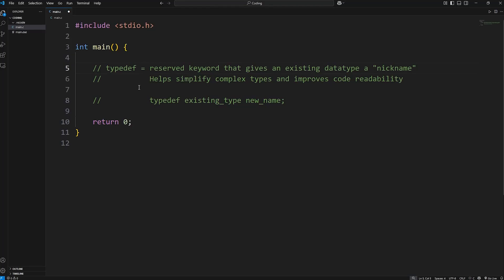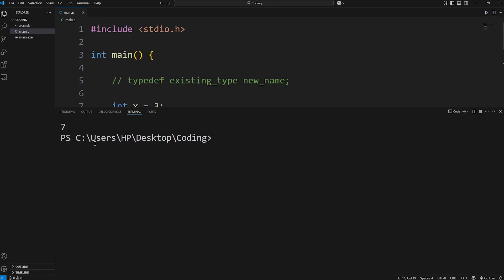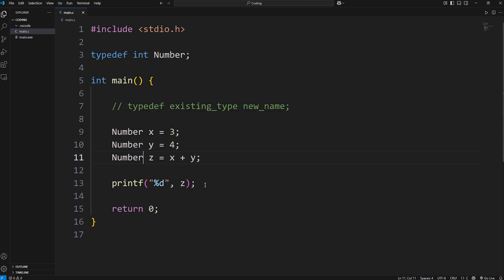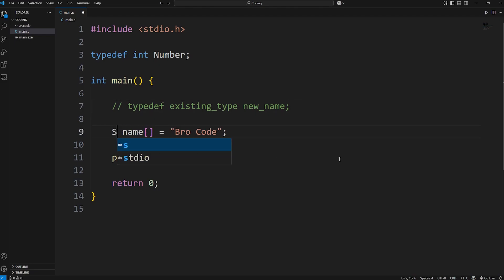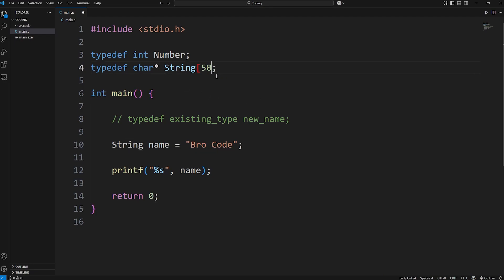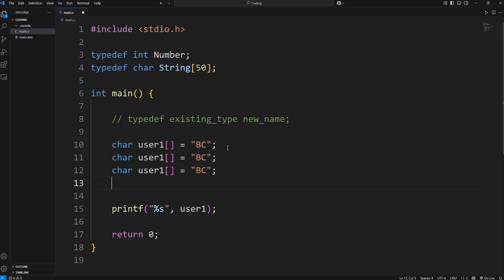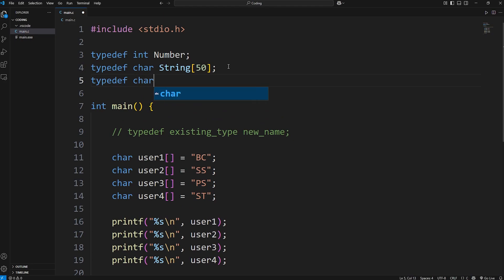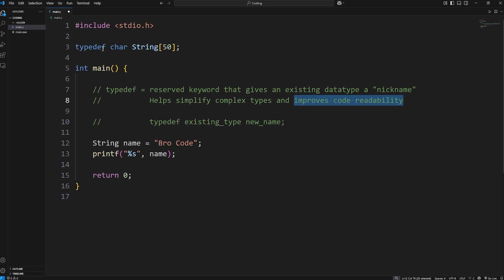Learn typedef in 5 minutes! 📛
typedef int Number;
typedef char String[50];
typedef char Initials[3];

int main() {

    // typedef = reserved keyword that gives an existing datatype a "nickname"
    //           Helps simplify complex types and improves code readability

    //           typedef existing_type new_name;

    // Example 1

    Number x = 3;
    Number y = 4;
    Number z = x + y;

    printf("%d", z);

    // Example 2

    String name = "Bro Code";
    printf("%s", name);

    // Example 3

    Initials user1 = "BC";
    Initials user2 = "SS";
    Initials user3 = "PS";
    Initials user4 = "ST";

    printf("%s\n", user1);
    printf("%s\n", user2);
    printf("%s\n", user3);
    printf("%s\n", user4);